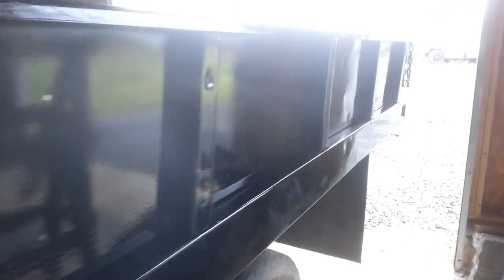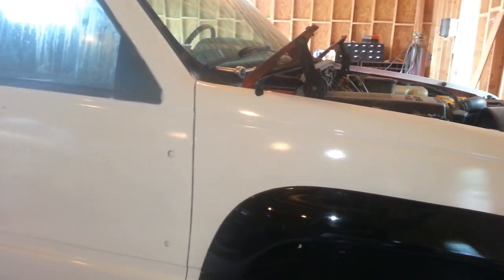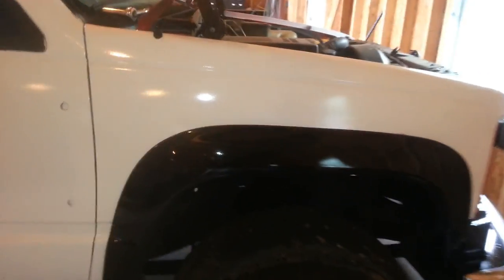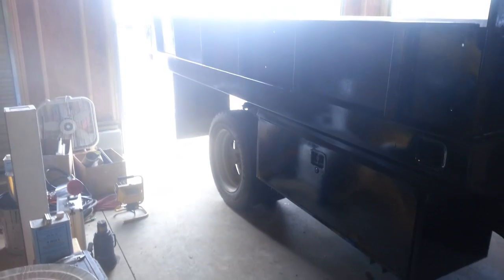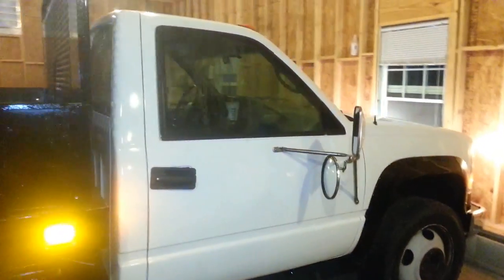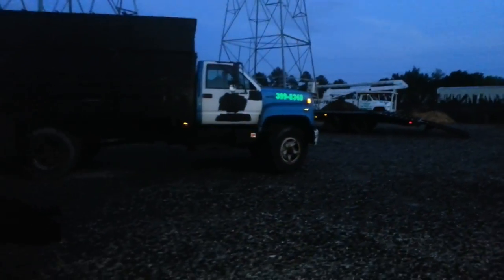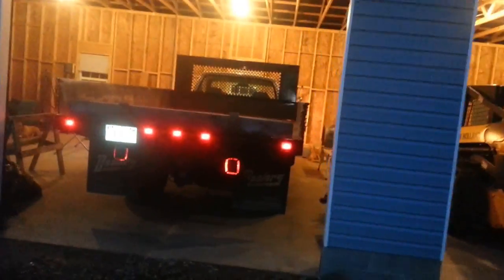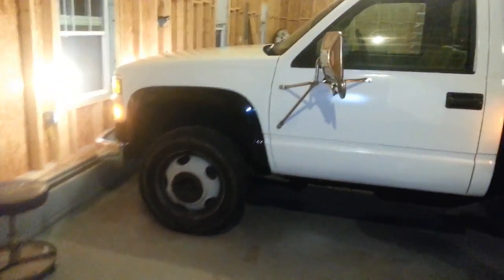How to paint a truck part 4